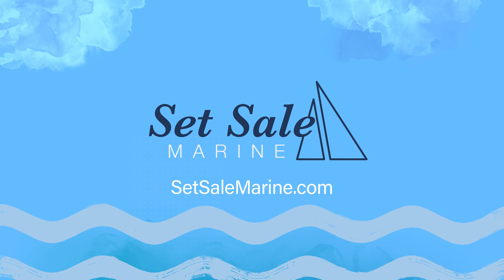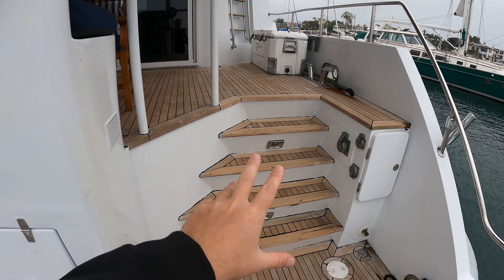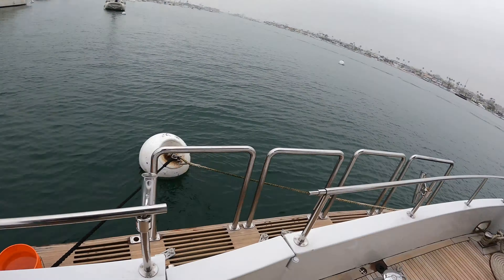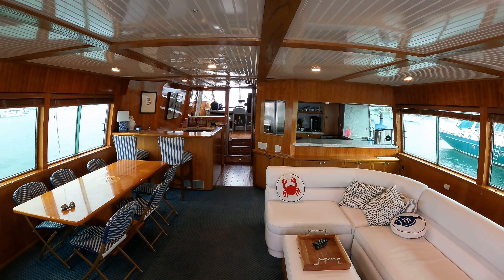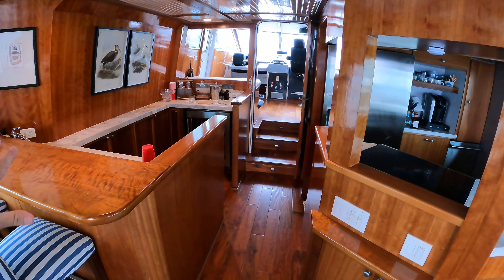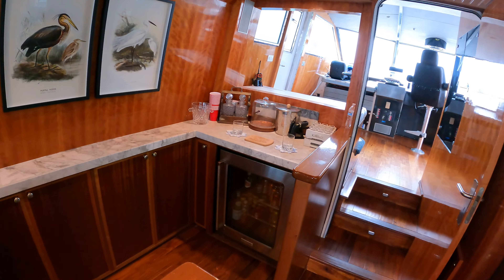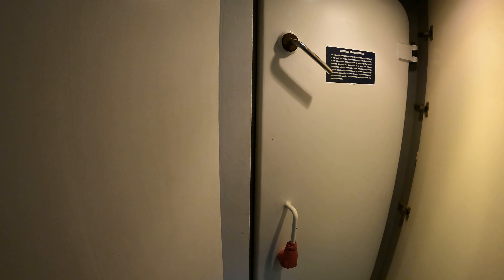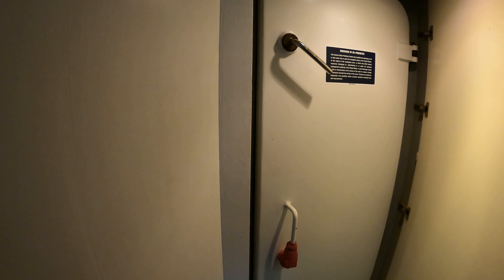The Ship Disguised as a Pleasure Yacht. Lowland 76 | Captain's Review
Easily one of the more unique vessels I have reviewed.  There are a lot of mass produced boats out there that tend to blend together in your head but this Lowland 76 really stands out.
Always a joy going on a boat that was engineered to go anywhere.